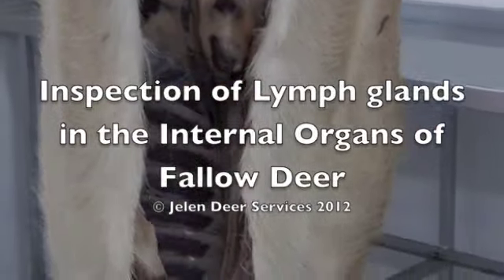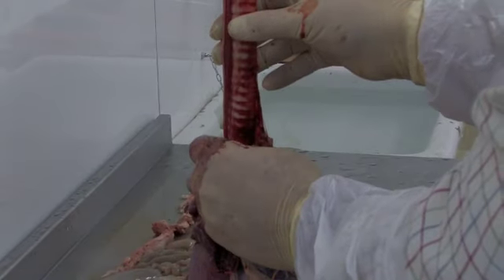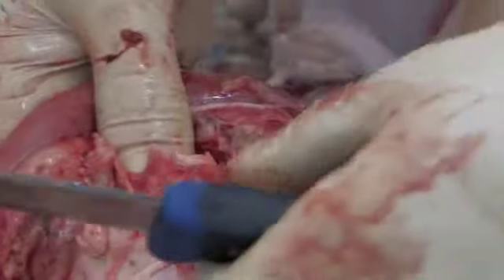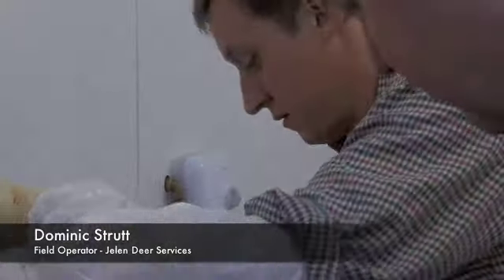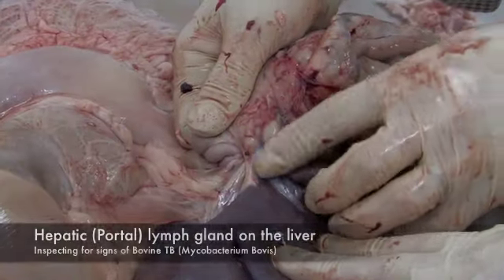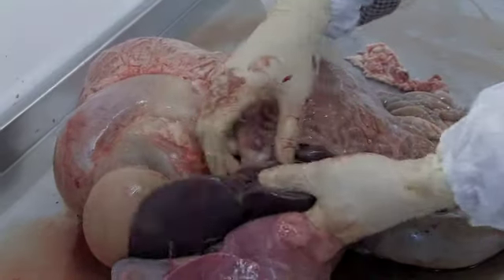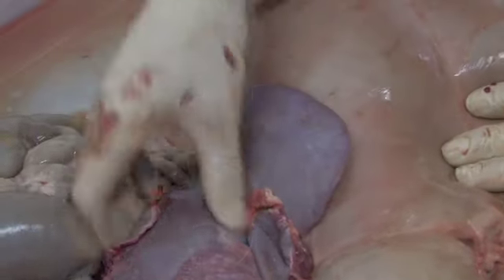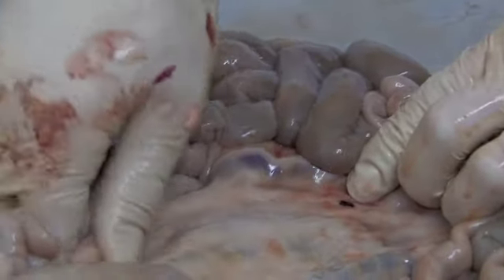Carcass Inspection Video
This Jelen Deer Services video shows in detail the process for inspection of the lymph glands on the internal organs of the thoracic and abdominal cavities of Fallow deer.